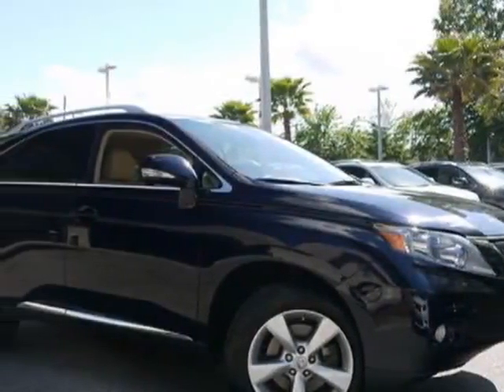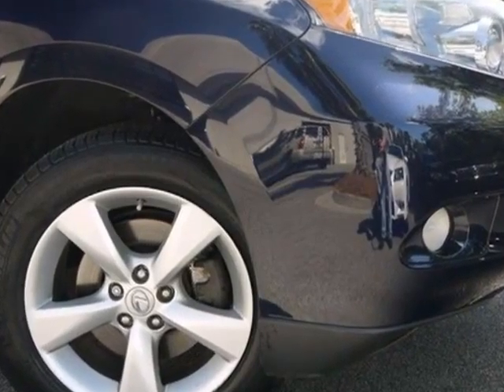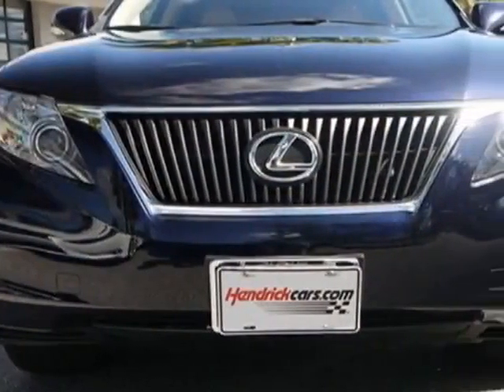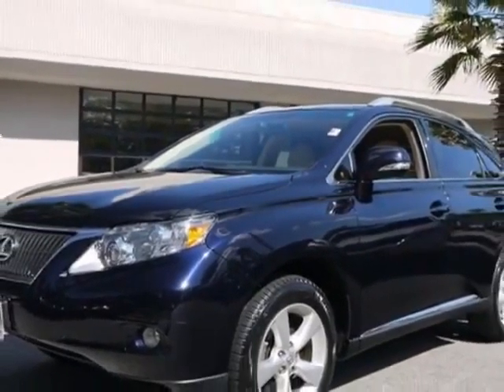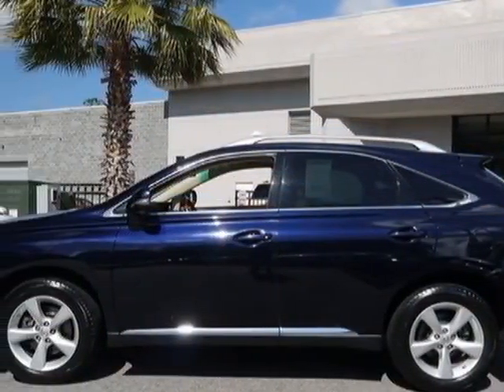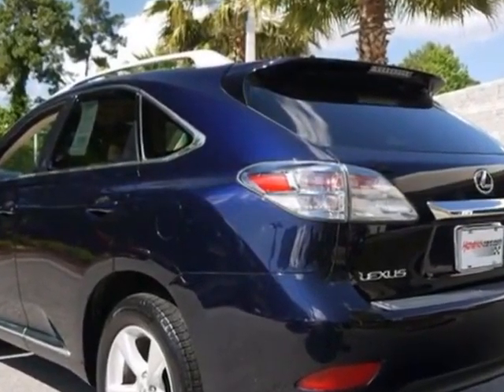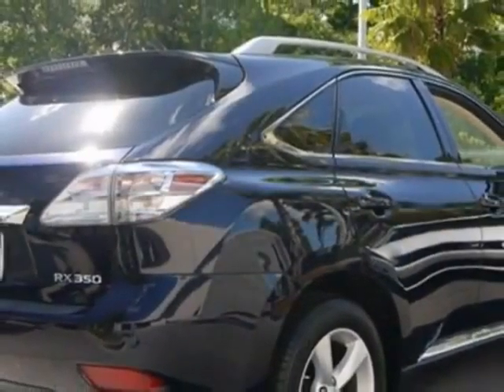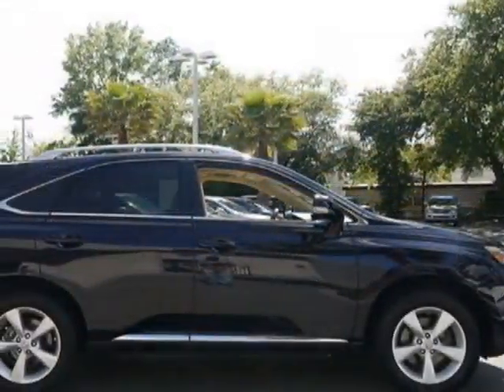2010 Lexus RX 350 AWD 4dr SUV - Charleston, SC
Lexus of Charleston, Charleston, SC - Lexus RX 350